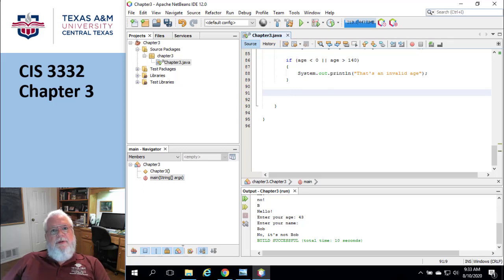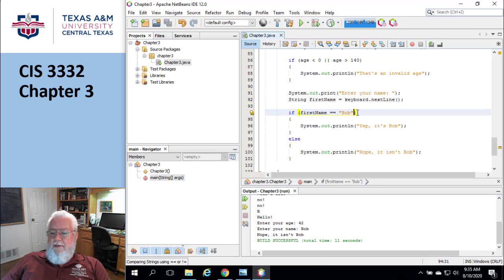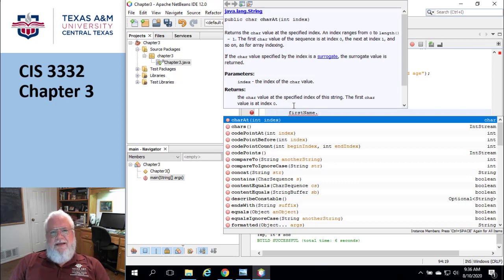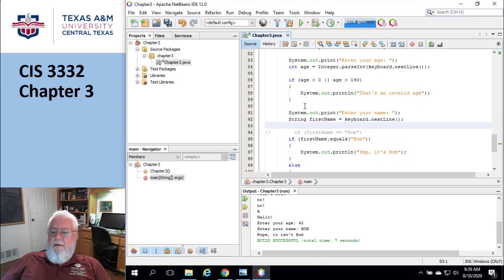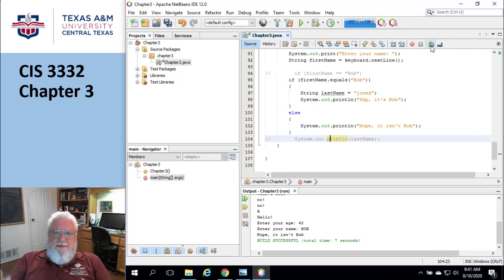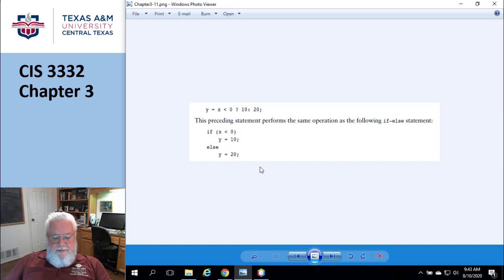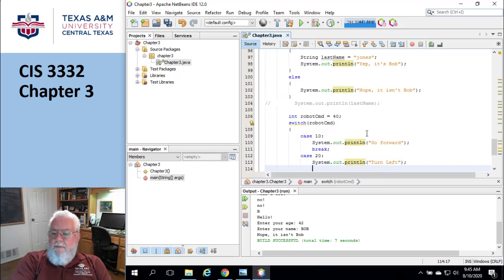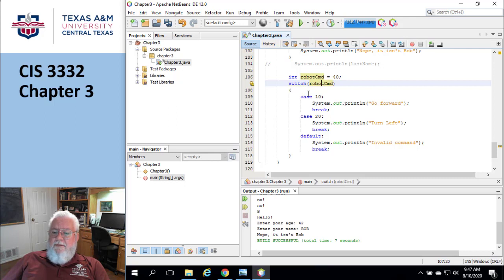CIS3332 Chapter3 Part3